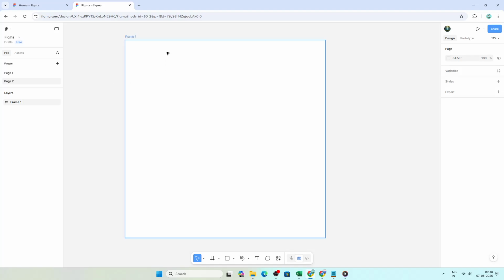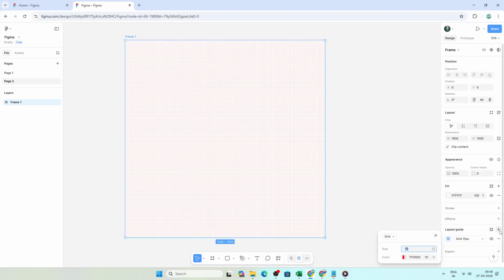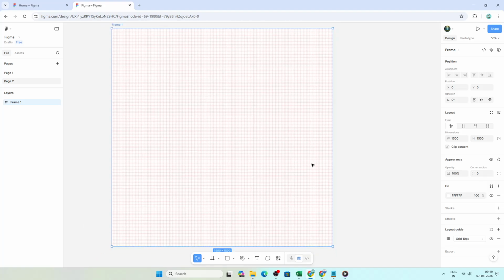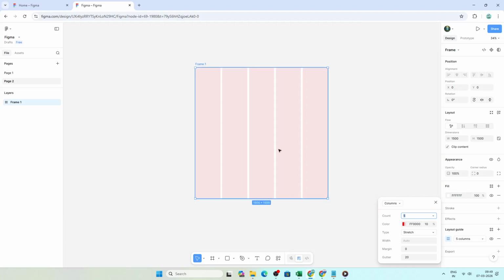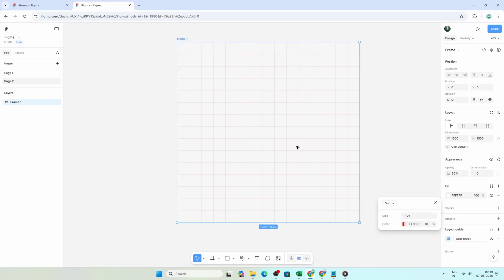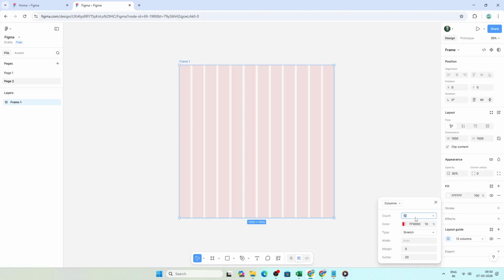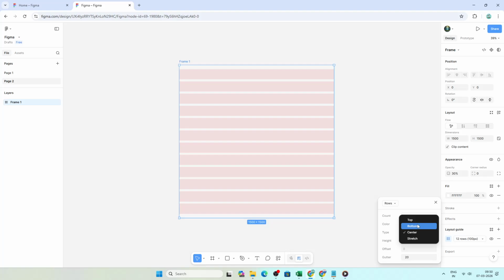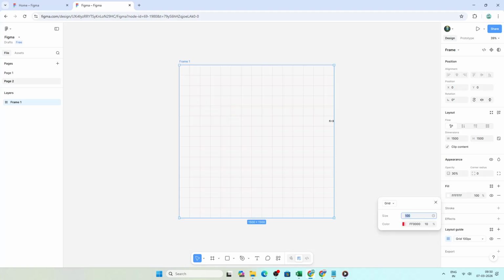How To Create A Grid In Figma (Step By Step)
Learn how to create a grid in Figma with this step-by-step tutorial for UI designers. This video covers Figma layout grids, grid settings, and responsive design techniques to help you master the Figma grid tool.